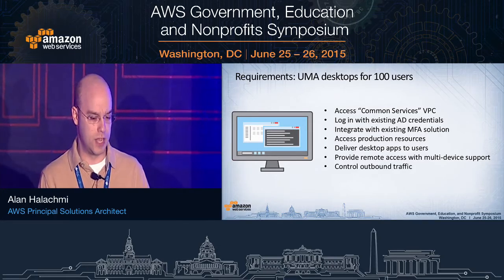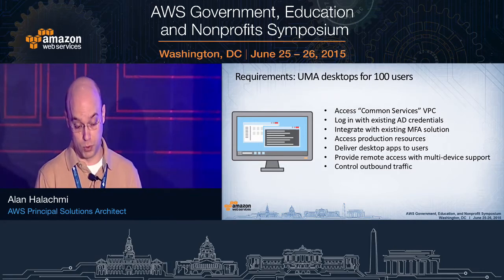AWS Symposium - Washington, DC | Amazon Workspaces Application Manager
View this video to learn more about the new application delivery and management solution by AWS. Amazon Workspaces Application Manager is a service that offers customers on-demand access to desktop applications, flexibility to build and curate a selection of applications in a catalog and control access to applications for their users. All the while administrators maintain secure, scalable and streamlined delivery of these applications to Amazon WorkSpaces, a managed desktop computing service in the cloud. With a few clicks, Amazon WorkSpaces allows customers to easily provision cloud-based desktops that allow end-users to access the documents, applications and resources they need with the device of their choice.

Speaker:

Alan Halachmi
Principal Solutions Architect, Amazon Web Services